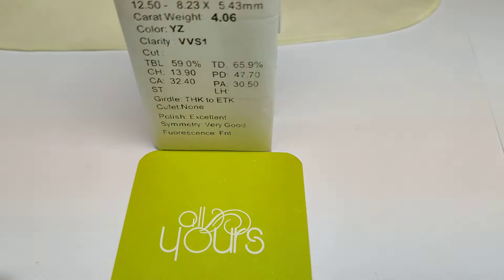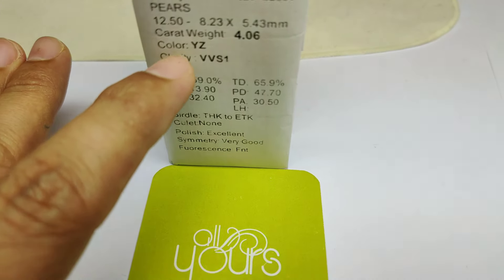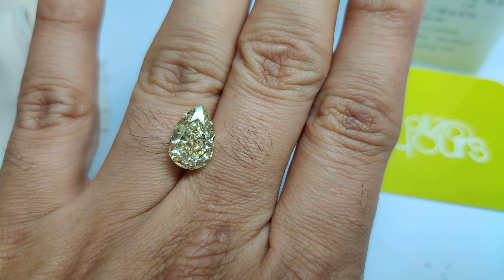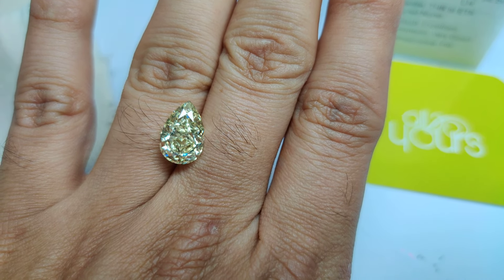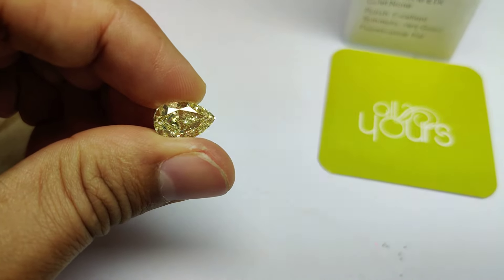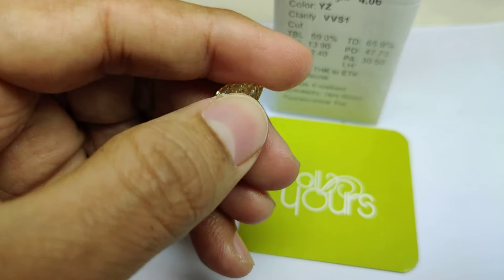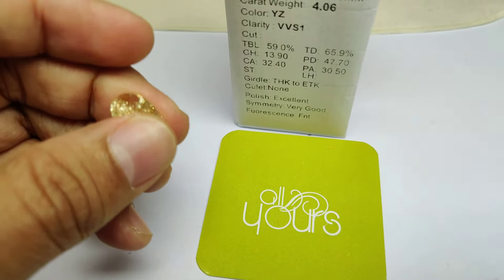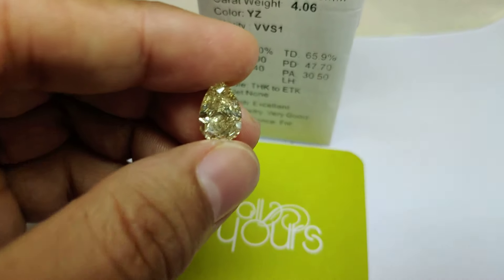What is a better alternate to a fancy faint yellow diamond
Buy YZ color diamonds that looks like fancy faint yellow and cost much less